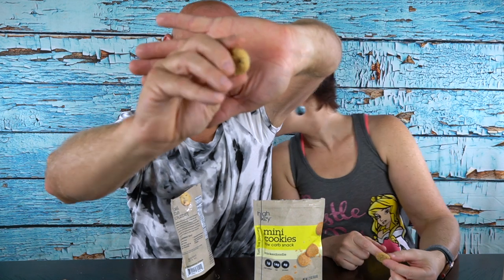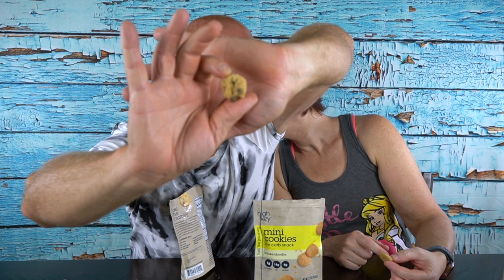High Key Cookies | 5 Things Review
When we were at KetoCon, we got to meet the owners of High Key foods.  Recently we got some of their cookies and put them through our 5 things review.

High Key Chocolate Chip Cookies
High Key Snickerdoodle Cookies
High Key Sweetener blend

2krazyketos is a participant in the Amazon Services LLC Associates Program, an affiliate advertising program designed to provide a means for sites to earn advertising fees by advertising and linking to amazon.com.